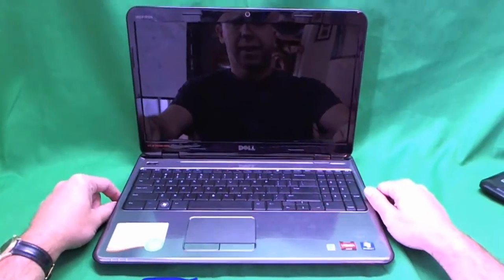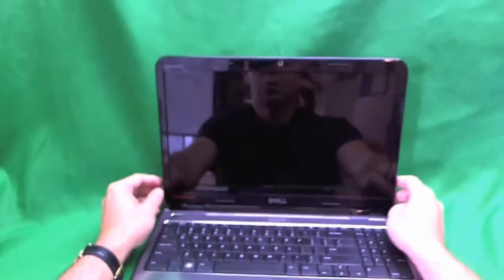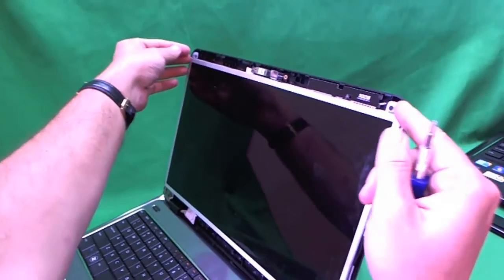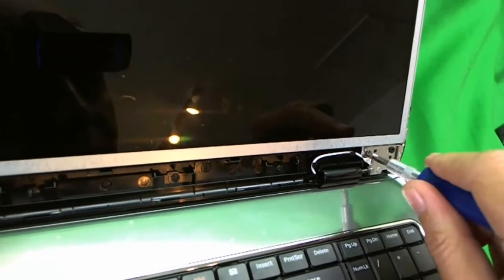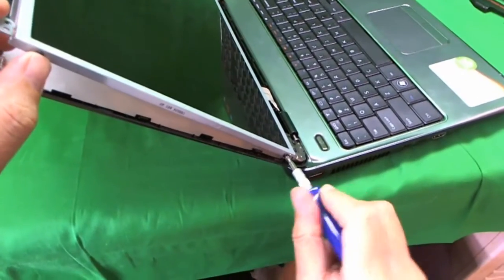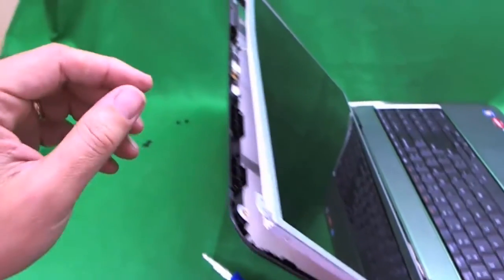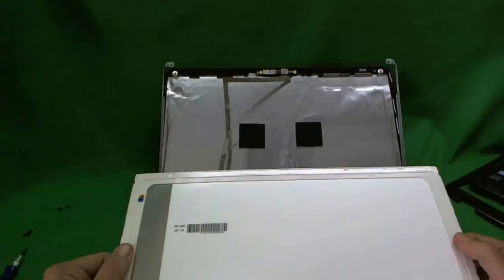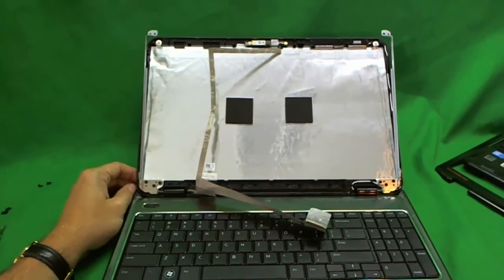Dell Inspiron M5010 15R M501R Laptop Screen Replacement Procedure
Step by step instructions on replacing a cracked laptop screen on a Dell Inspiron 15R laptop computer.